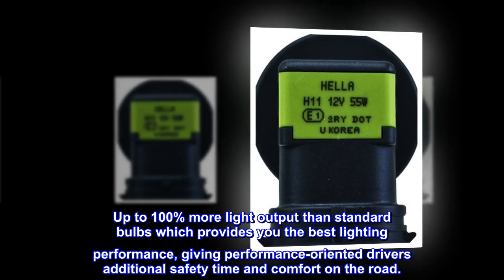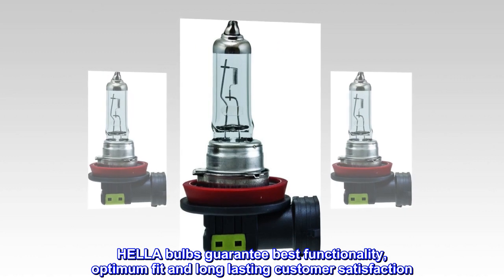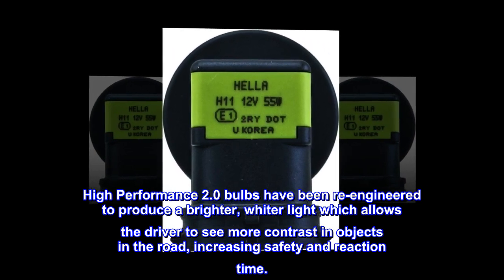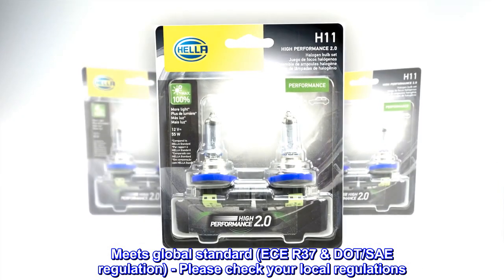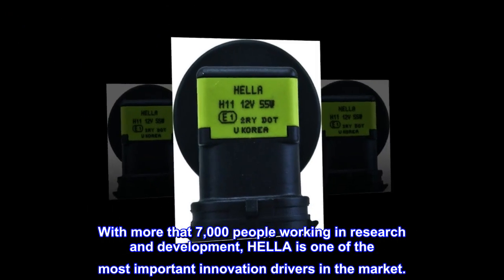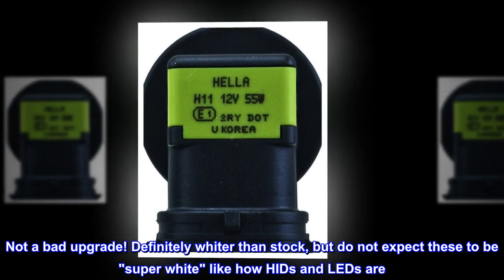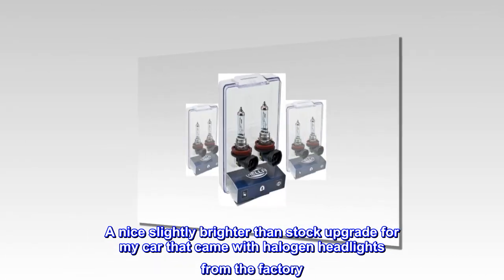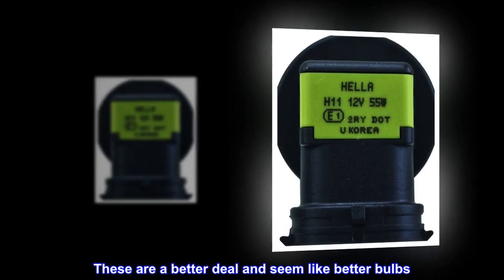HELLA H11 2.0TB Twin Blister Kit High Performance Bulb, 12V, 55W, 2 Pack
Up to 100% more light output than standard bulbs which provides you the best lighting performance, giving performance-oriented drivers additional safety time and comfort on the road.
Original equipment quality bulbs you can trust from a global leader in automotive lighting technologies for more than 100 years
HELLA bulbs guarantee best functionality, optimum fit and long lasting customer satisfaction
All bulbs are produced under HELLA's stringent testing requirements, you know this is a brand that can be trusted. High Performance 2.0 bulbs have been re-engineered to produce a brighter, whiter light which allows the driver to see more contrast in objects in the road, increasing safety and reaction time.
HELLA recommends that you always replace in pairs to ensure symmetric light beam from both bulbs on the road as head lights will dim over time
Meets global standard (ECE R37 & DOT/SAE regulation) - Please check your local regulations
2 Bulbs - Twin Blister Packaging
HELLA develops and manufactures bulbs for the automotive industry an also has one of the largest retail organizations for automotive parts. With more that 7,000 people working in research and development, HELLA is one of the most important innovation drivers in the market.

Not a bad headlight upgrade!
Installed two sets of H11, one set for the low beams and another set for the fog lights in my Volvo C70 Convertible. Not a bad upgrade! Definitely whiter than stock, but do not expect these to be "super white" like how HIDs and LEDs are. I'd say they come very close to a 4000k color temperature. For me, they are perfect. A nice slightly brighter than stock upgrade for my car that came with halogen headlights from the factory. Time will tell how long they will last, and I'll update my review here if anything changes. For $26 a set, these are worth it in my opinion! Light output is very similar to the Sylvania Silverstar Ultra, which I have ran in the past. These are a better deal and seem like better bulbs. Impressive!